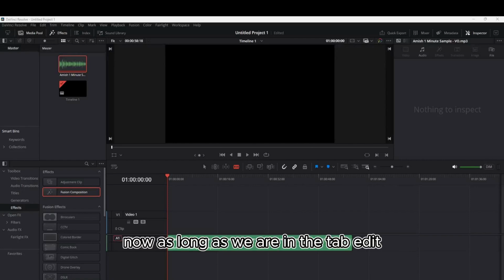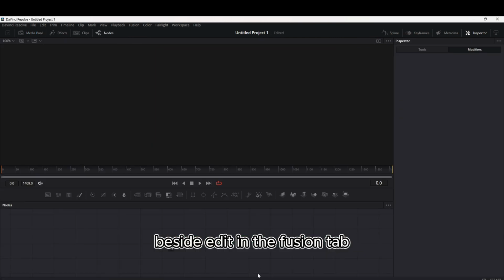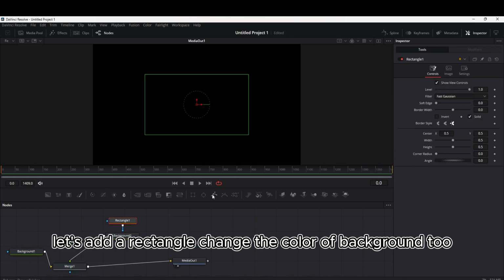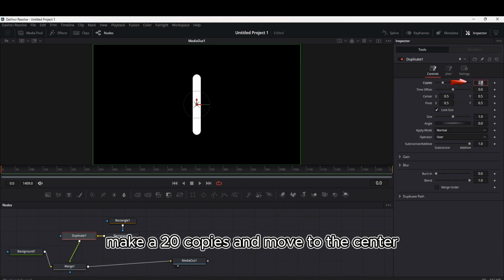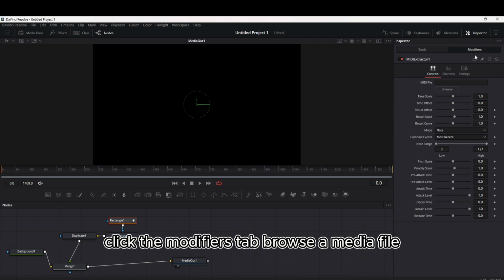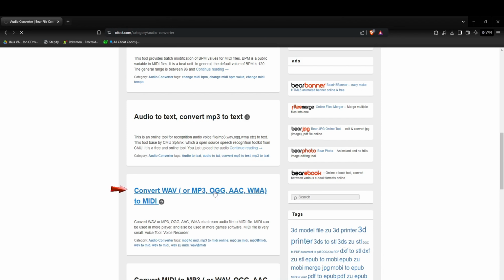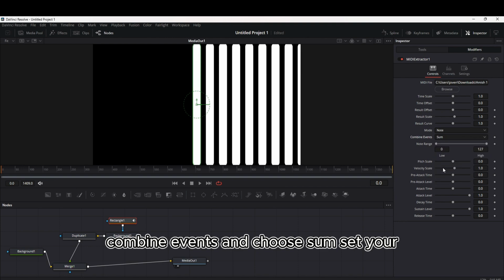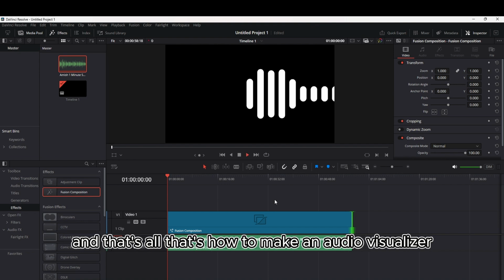✅ How to MAKE AUDIO VISUALIZER DAVINCI RESOLVE - FULL UPDATED GUIDE 🚀✨😱✅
Want to create stunning audio visualizers for your videos or music projects using DaVinci Resolve?

In this full updated guide, we’ll show you how to easily design and animate an eye-catching audio visualizer that reacts to your music, step by step.

🎧 What You’ll Learn in This Video:

Setting Up Your Audio Visualizer: Learn how to import audio files and set up the timeline for visual effects.
Visualizer Animation: We’ll guide you through creating responsive visual elements that sync perfectly with your audio.
Using DaVinci’s Fusion Tab: Discover the power of the Fusion tab to design and animate your visualizer with precision.
Customizing Your Visualizer: Learn to tweak colors, shapes, and movements to create a unique look for your project.
Exporting Your Final Visualizer: Get your audio visualizer ready for social media, YouTube, or your next music project.

Step-by-Step for Beginners: Whether you’re new to DaVinci Resolve or just need guidance, this guide makes it easy.
Professional Results: Create high-quality visualizers that look great on any platform.
Free & Powerful Software: Learn how to harness the power of DaVinci Resolve’s free version for professional video editing and effects.
Creative Freedom: Customize your visualizer to match your personal or brand style with ease.